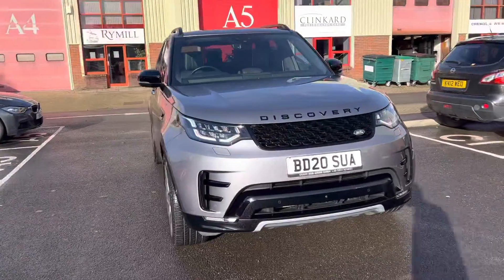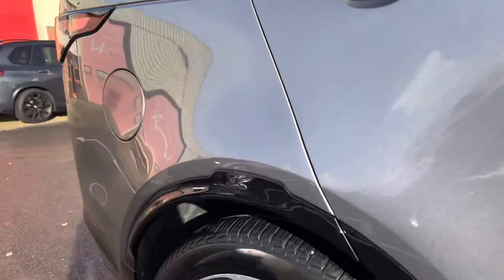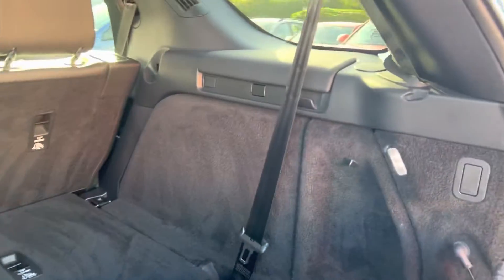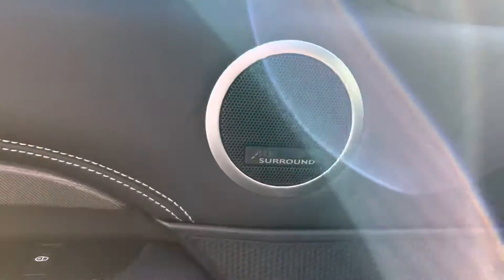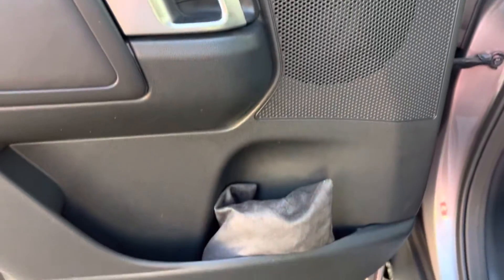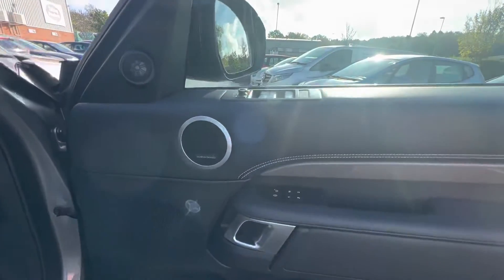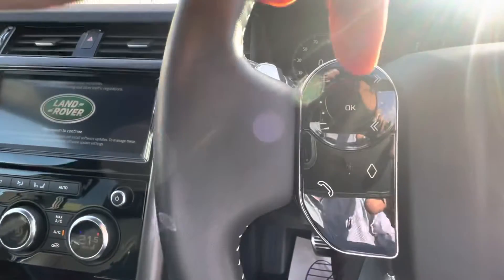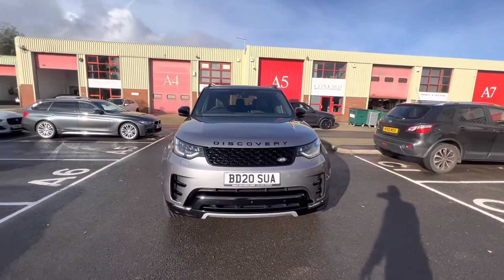2020 Landrover Discovery HSE Luxury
This is a more detailed walk around showing the condition of this lovely looking car.